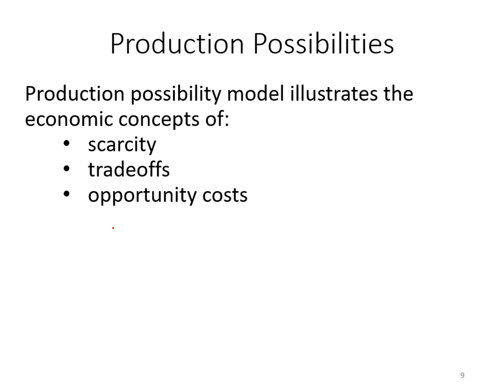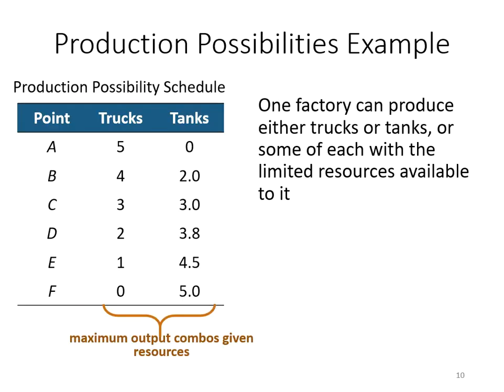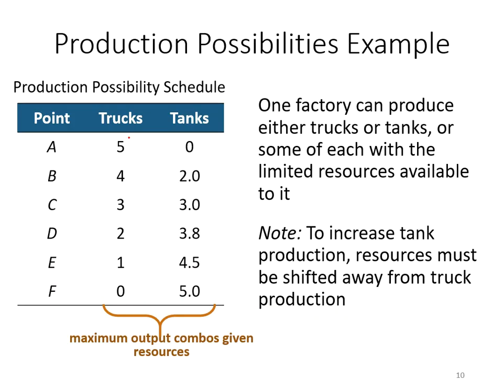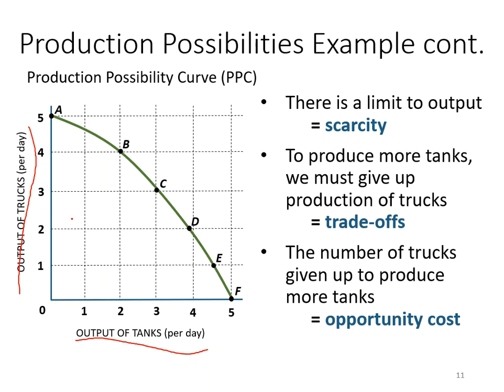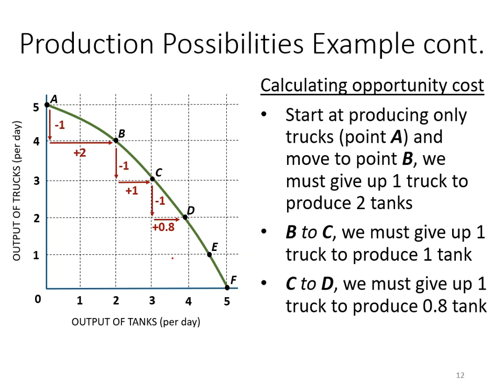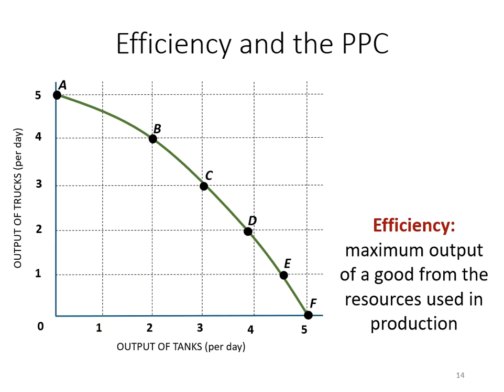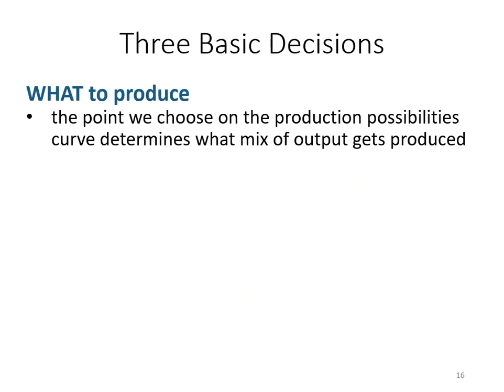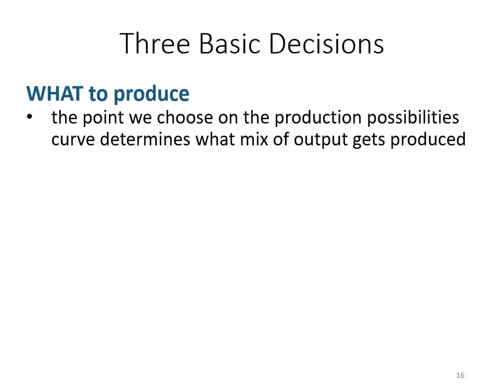1.5 Production Possibility schedule/curve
We will find scarcity, trade-off and opportunity cost from PPC. Besides that, we also will learn how to us PPC indicate the efficiency of the economy and economic growth